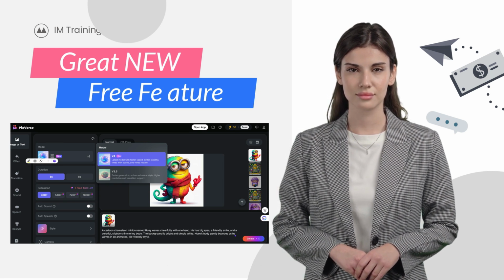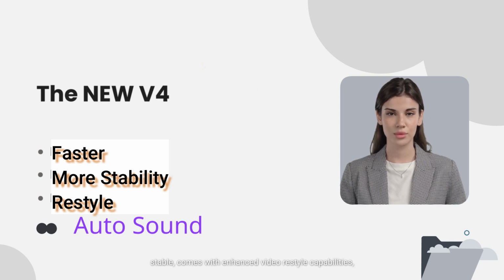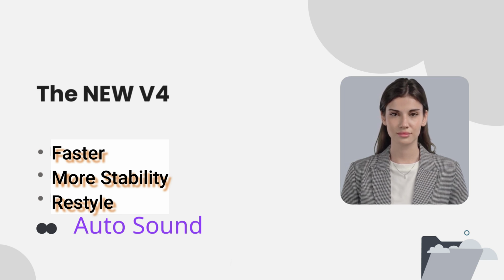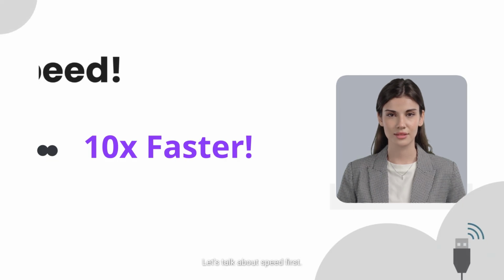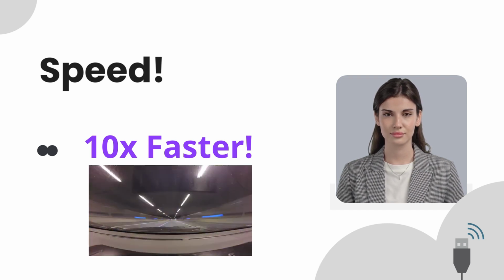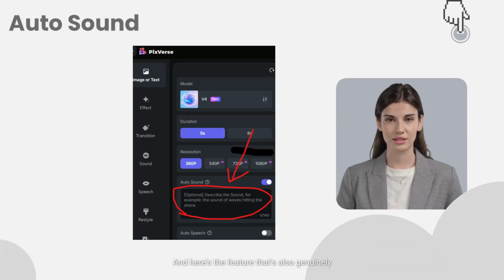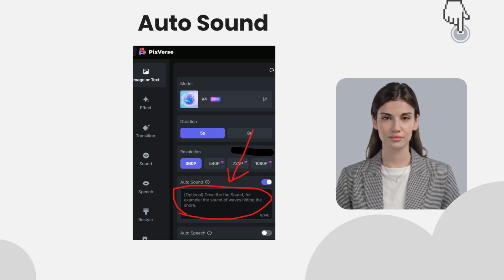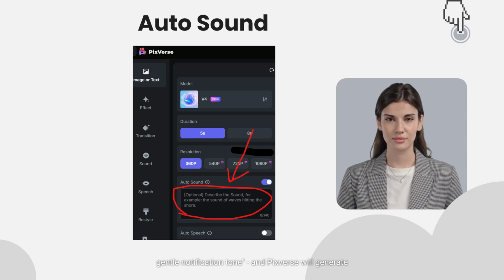Pixverse 🎥 New V4: Create Free AI Videos Faster, AI Audio, & Restyling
Transform your marketing videos with the powerful new Pixverse V4 free upgrade! In this comprehensive tutorial, I walk you through all the game-changing features that make this update essential for digital marketers and content creators.
The Pixverse V4 update delivers significant improvements in four key areas:
✅ Faster rendering and processing speeds to save you valuable time
✅ Enhanced stability for crash-free editing on complex projects
✅ Advanced video restyle capabilities to transform footage instantly
✅ Revolutionary text-prompted auto sound generation (goodbye stock audio fees!)
Whether you're creating social media ads, client presentations, or content marketing videos, these new AI-powered features will dramatically improve your workflow and reduce production costs. I'll show you exactly how to leverage each feature for maximum marketing impact, with real examples and practical applications.
The best part? This powerful upgrade is completely FREE for existing Pixverse users, and V3.5 remains available if you have ongoing projects that require it.
TIMESTAMPS:
00:00 - Introduction
00:45 - Overview of V4 Features
01:15 - Speed Improvements Demonstration
02:15 - Stability Enhancements
03:00 - Video Restyle Capabilities
04:30 - Text-Prompted Auto Sound Generation
06:00 - Marketing Applications
07:00 - How to Access V3.5
07:30 - Upgrade Instructions
Want to see more AI tool reviews and marketing tutorials?